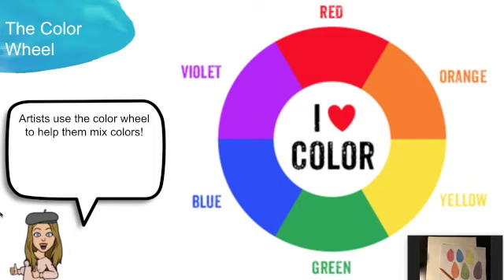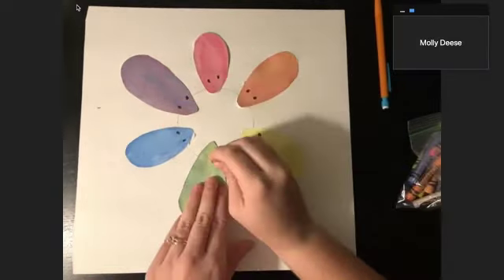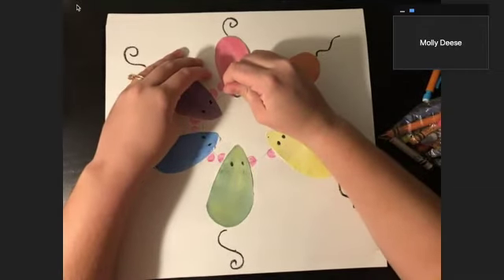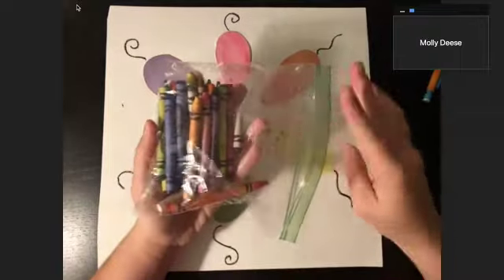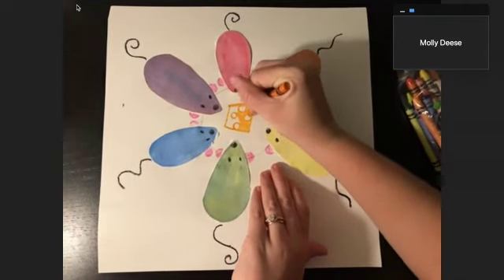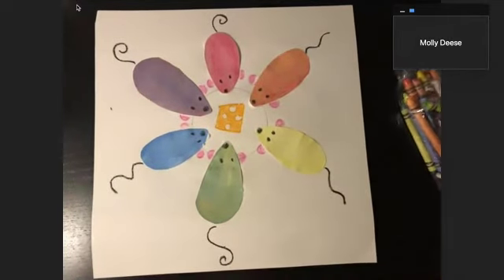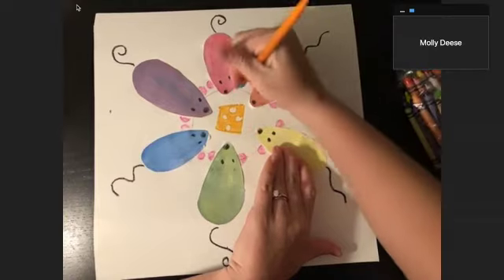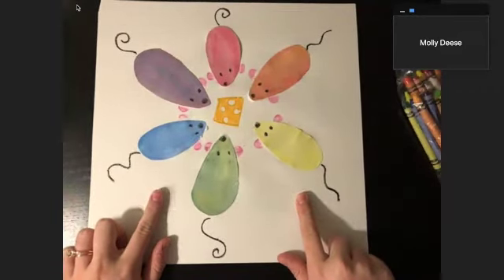Mouse Paint Color Wheel Day 3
This video is about Mouse Paint Color Wheel Day 3